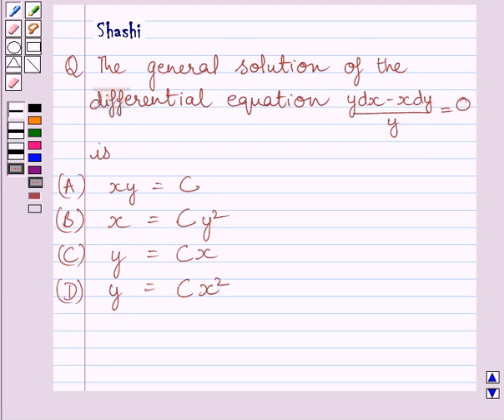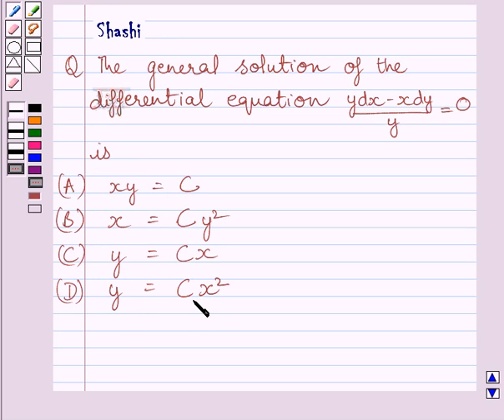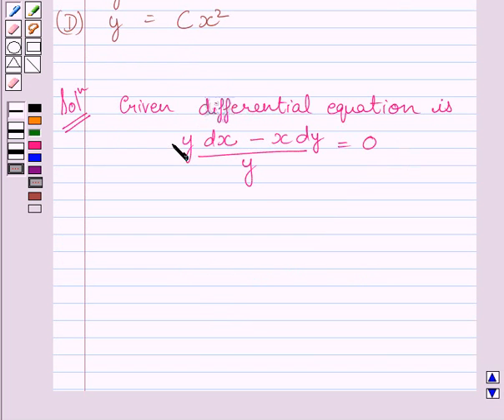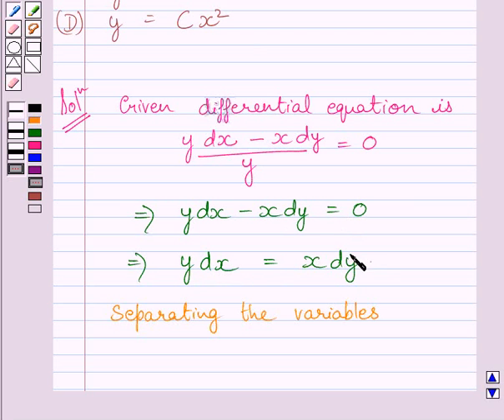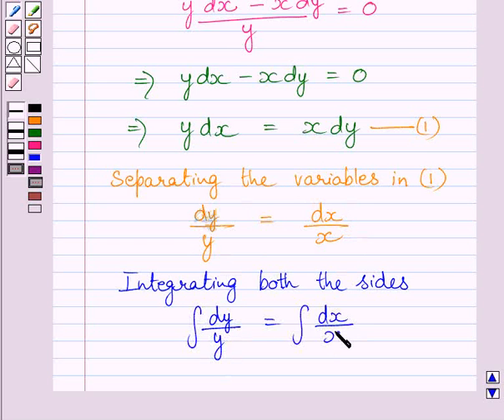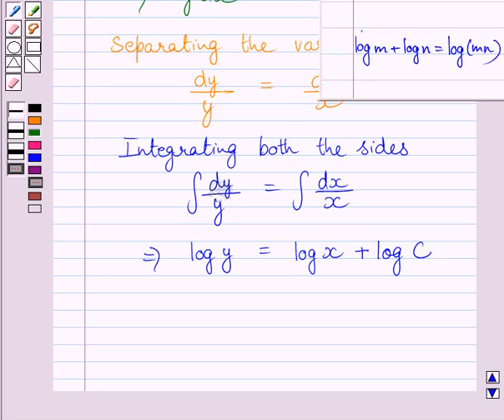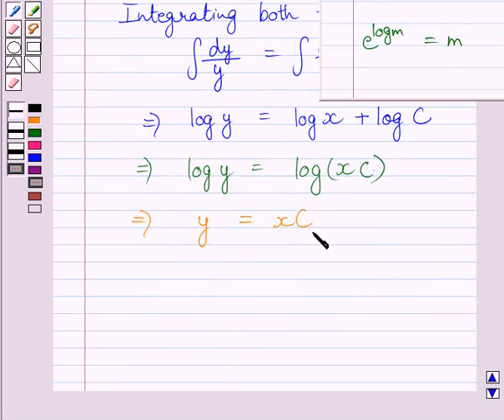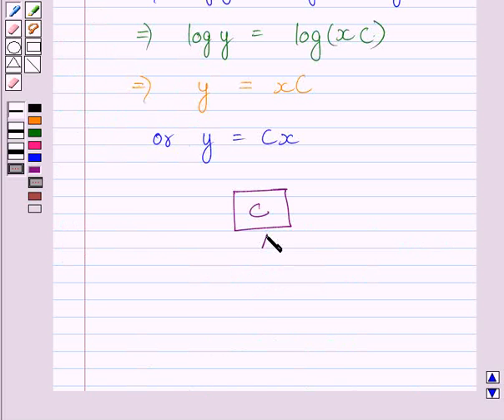Maths XII NCERT 2007 9 Misc 16